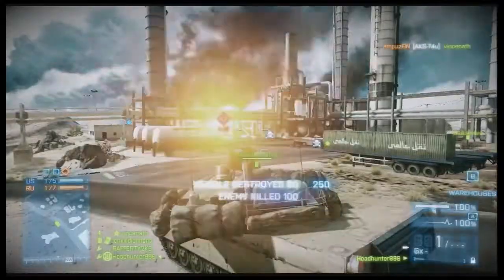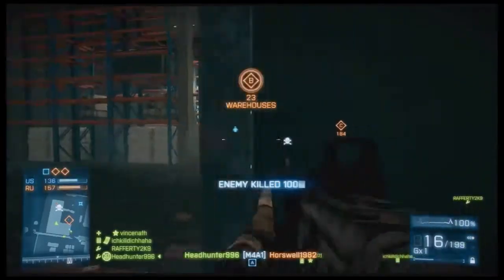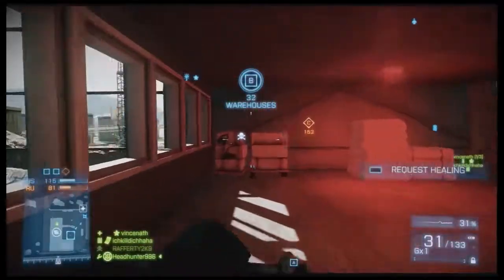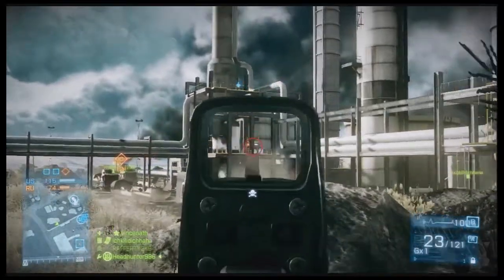Battlefield 3 - "Armored Kill" Release Date & Tank And LAV Setup Tips!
Yo. NOTE: September 4 is the release date for the PS3 PREMIUM MEMBERS ONLY. PC and XBOX PREMIUM MEMBERS will be getting it a week later and ALL OTHER PLAYERS 3 weeks later.

Kit Description:
Kit: Engineer
Primary Weapon: M4A1
- Optical Attachment: EOTech Holographic
- Primary Attachment: Foregrip
- Secondary Attachment: Suppressor
Secondary Weapon: MP443 w/ Tactical Light
Gadget 1: SMAW Rocket Launcher
Gadget 2: Repair Tool
Specialisation: Squad Cover

MBT Specs:
- Upgrade: Autoloader
- Gadget: Zoom Optics
- Weapon: Guided Shell